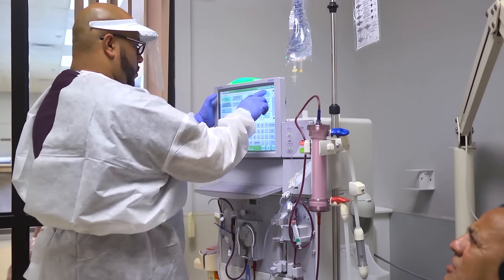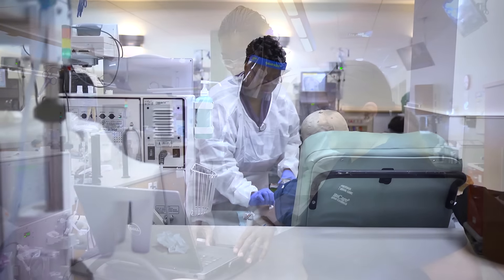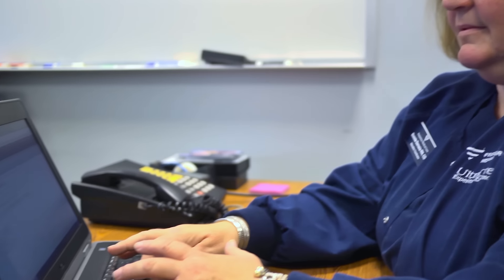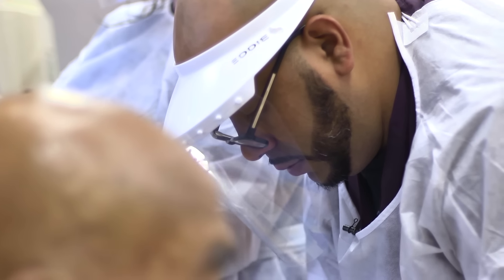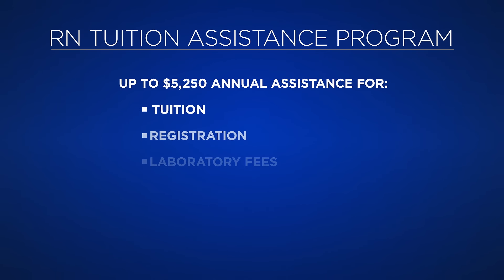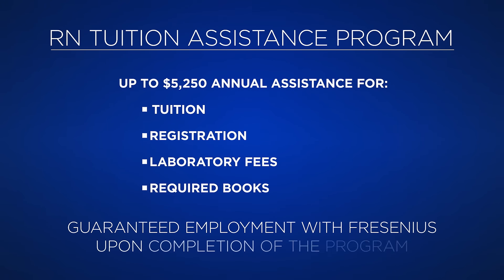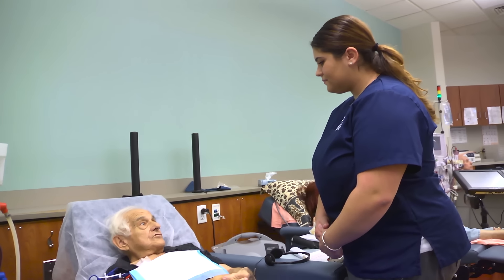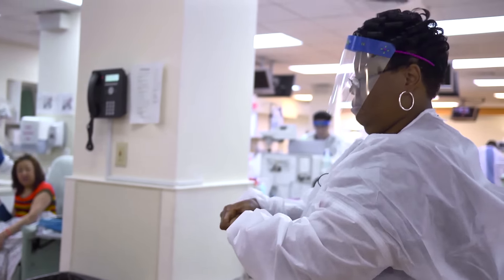A Day in the Life of an FMCNA PCT: Career Paths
The final part of our 'Day in the Life of an FMCNA PCT' video series reflects on the future. Our employees are sharing the limitless career paths available to a PCT to help them grow within the company.